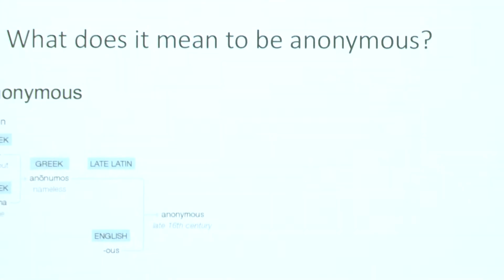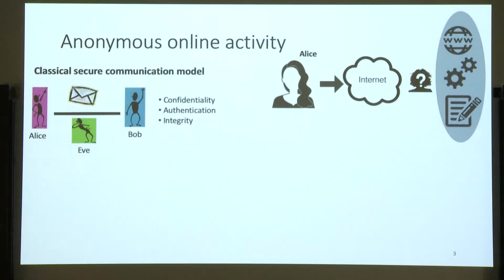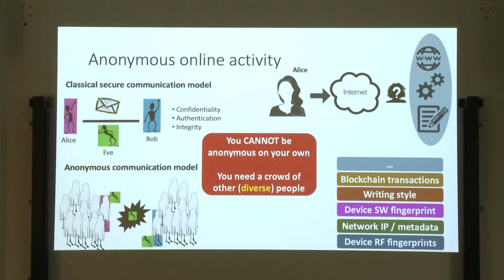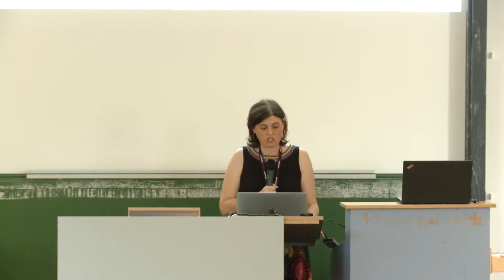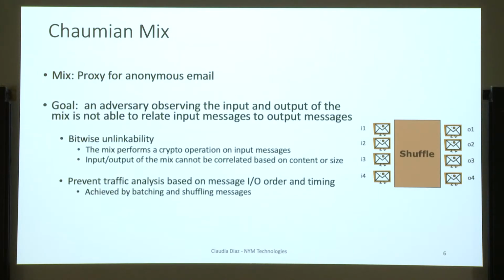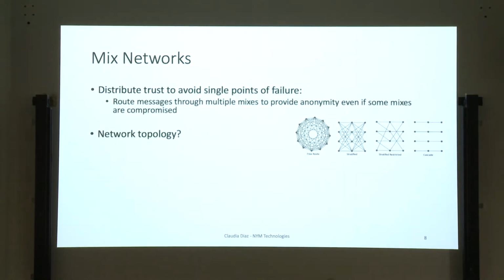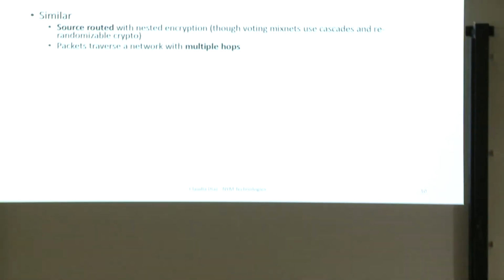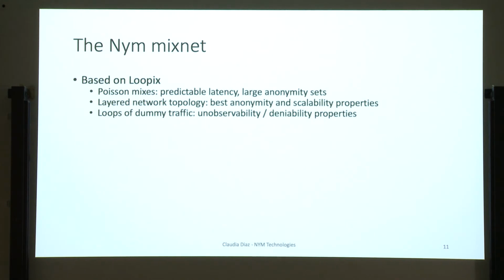DAPPCON 2019: Network-Layer Anonymity for Privacy-Enhanced Dapps - Claudia Diaz (Nym)